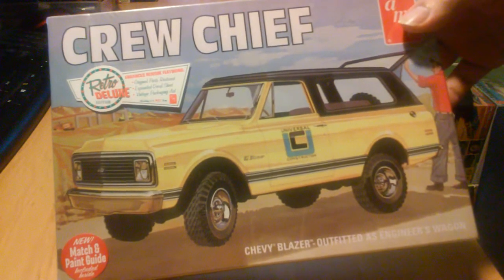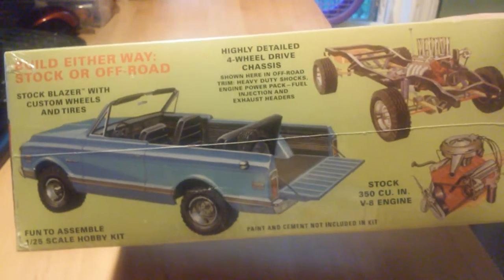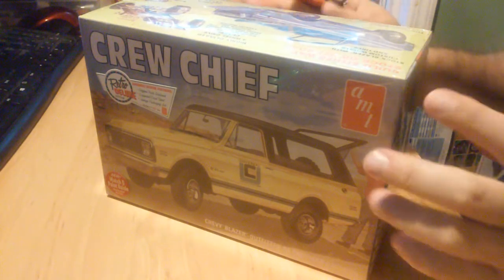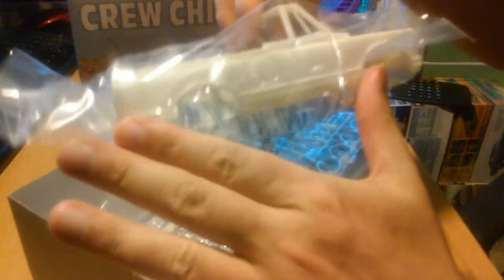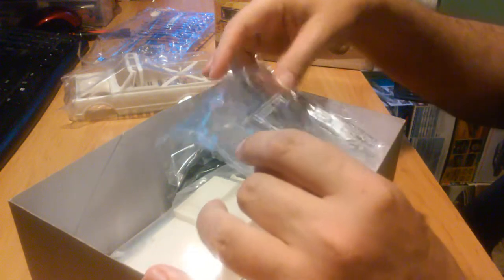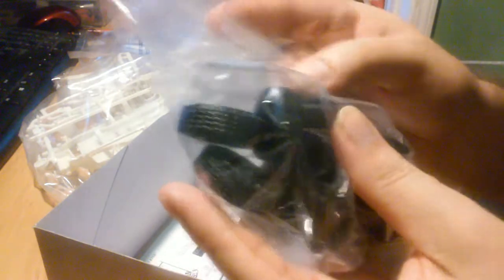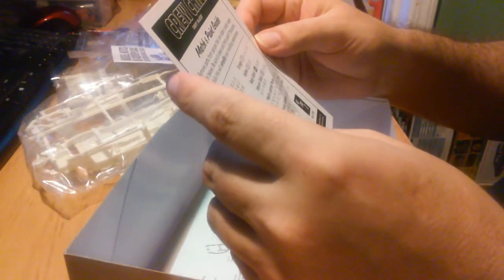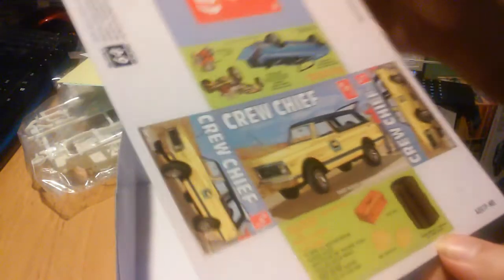MODELMIND72 UNBOXING/KIT REVIEW OF AMT 1972 CHEVY BLAZER CREW CHIEF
Here is a tribute build going out to my father, hope you guys dig it and follow along.